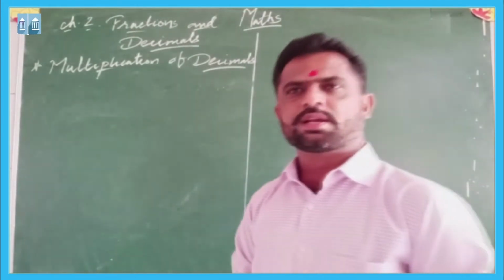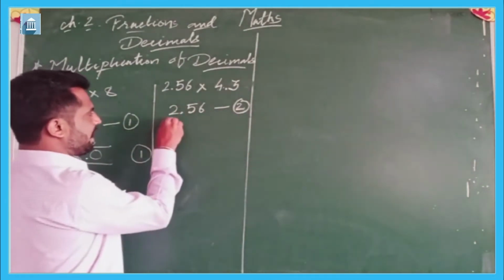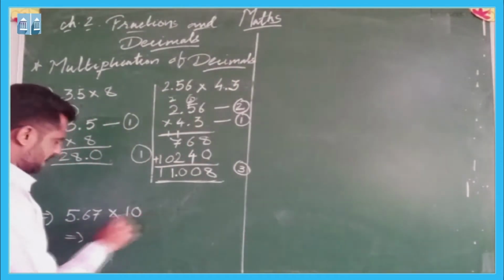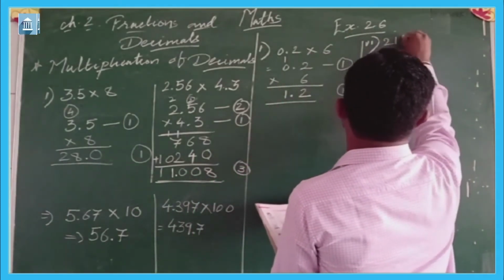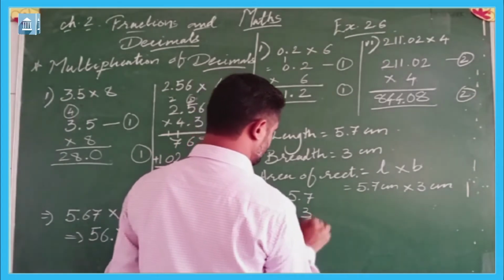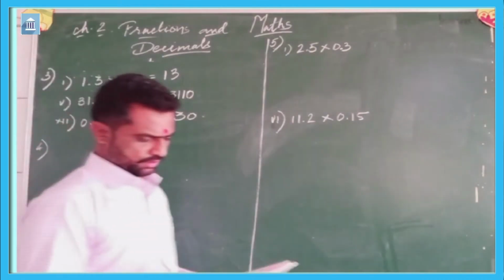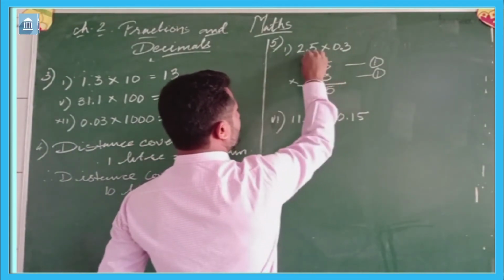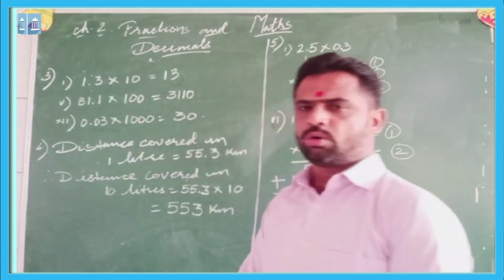GRADE -7 : MATHS : Chapter -2 Ex. 2.6